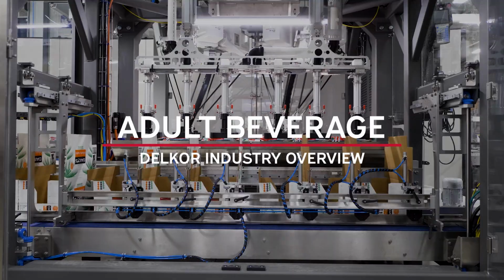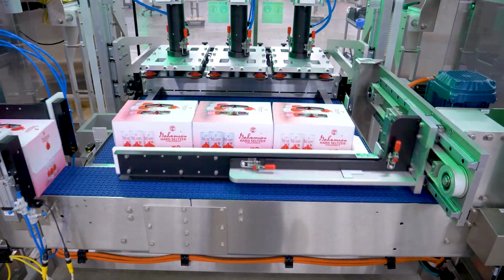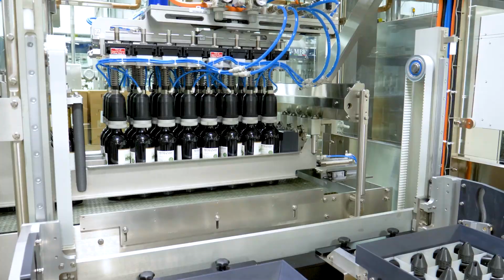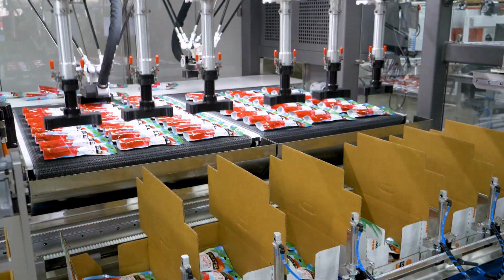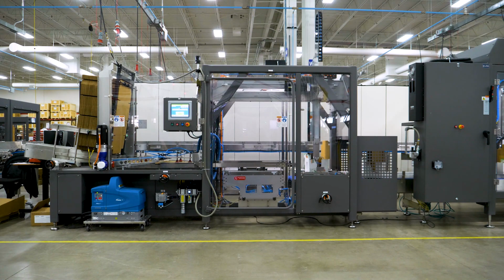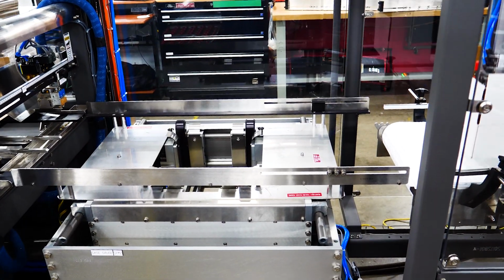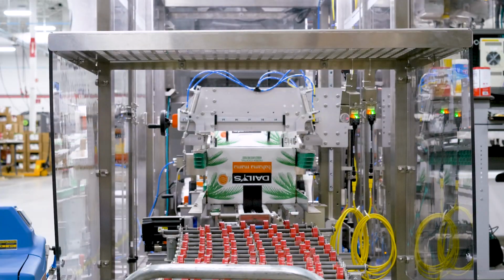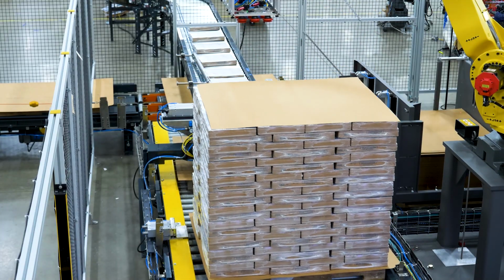Adult Beverage Packaging | Equipment for Wine, Beer, and Spirit Packaging Automation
Adult Beverage Packaging

Delkor Systems, Inc. is a leader in engineering and manufacturing advanced robotic packaging systems. Delkor designs and manufactures packaging equipment that provides efficient solutions for tray forming of cartons, cases and trays, case packing, shrink-bundled, flat-pad shippers, retail-ready packages, robotic loading, stackable club store trays and other forms of secondary packaging.